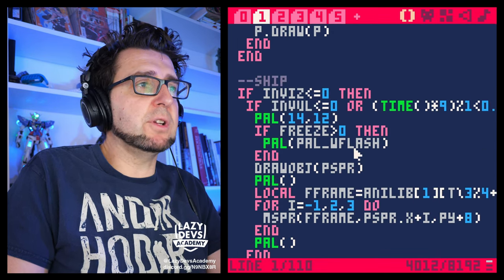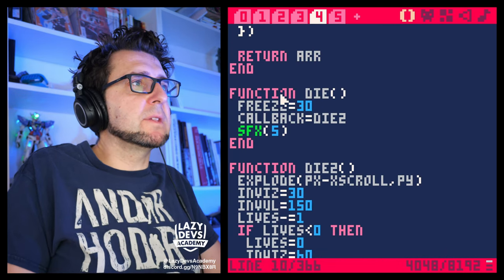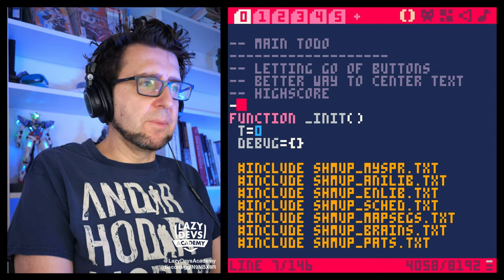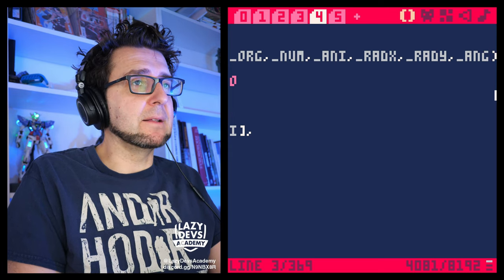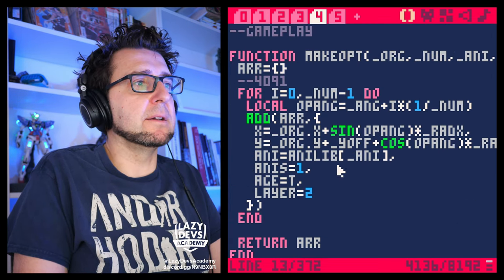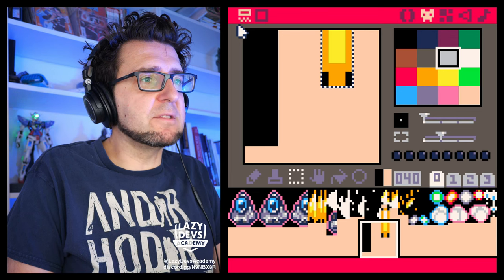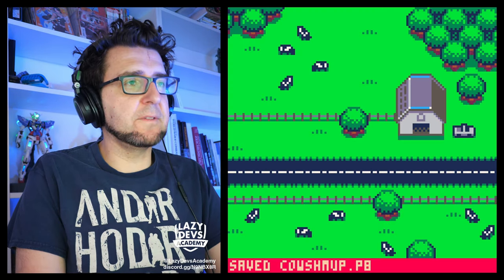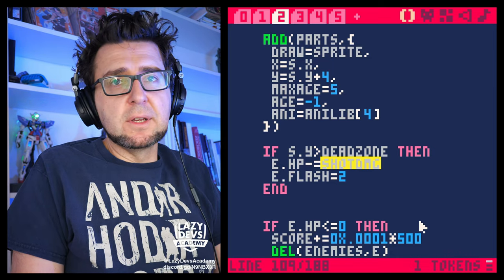Making an Advanced Shmup #85 - Options - Pico-8 Hero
0:00:00 Intro
0:01:49 Option Framework
0:08:41 Sprites
0:10:32 Uneven Mirroring
0:14:35 Rotating Options
0:22:13 Option Layers
0:27:14 Symmetry Fix
0:29:22 Shots
0:36:59 Banking
0:39:22 Wrap-up
0:41:29 Ko-fi